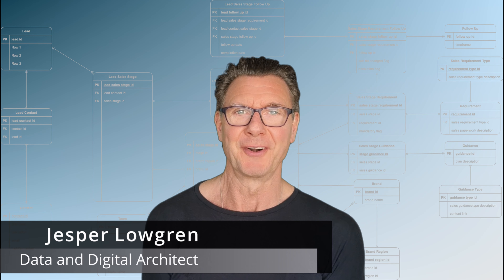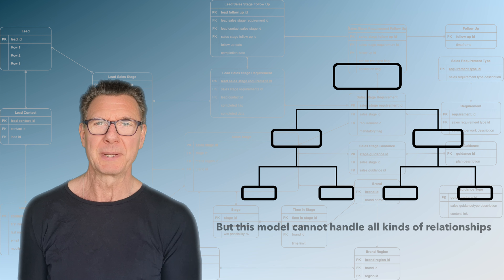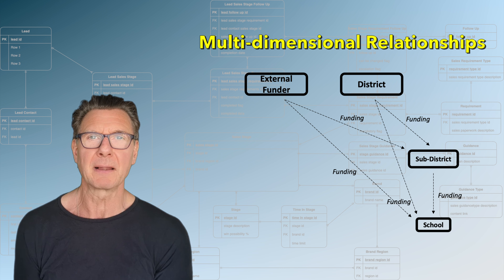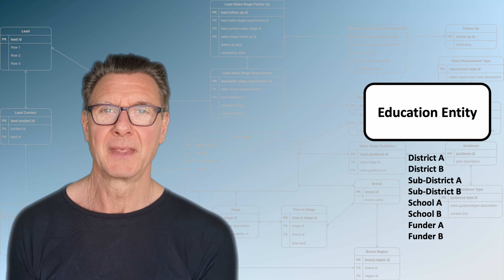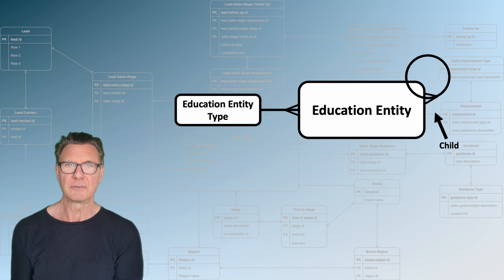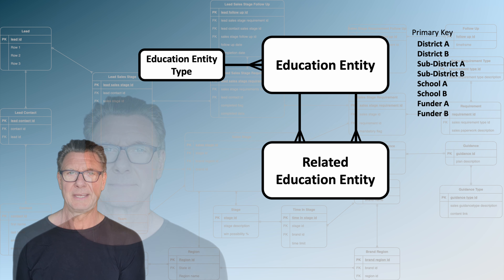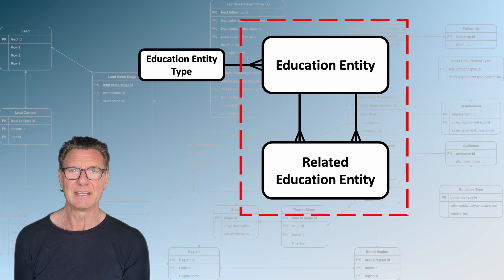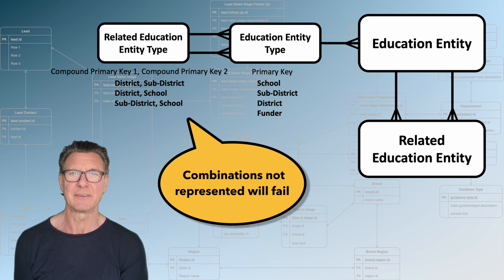Database Normalization 5th Normal Form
A little known data-modelling technique enables the creation of n-dimensional data-models that can store any connection or relationship. It allows complex and multi-dimensional structures and hierarchies to be fully defined using data and data structures, without programmatic code.

The technique was introduced by an Australian, Clive Finkelstein, who called it Normalisation to 5th Business Normal Form (not the same as 5th Normal Form).

This topic is large and I am barely scratching the surface in 10 mins.

(link to a public domain book by Clive, 5th Business Normal Form is explained around page 300).